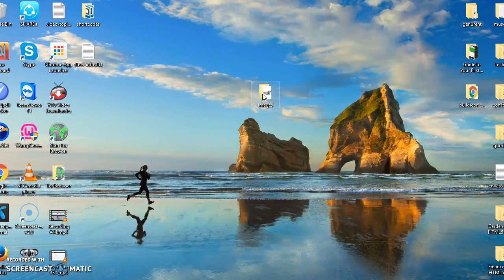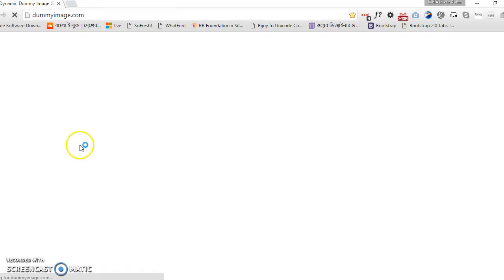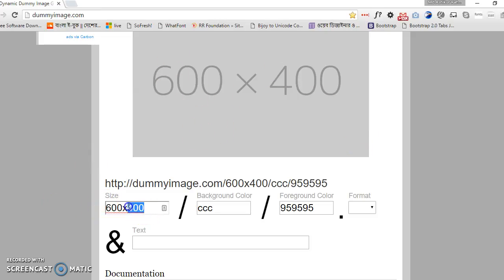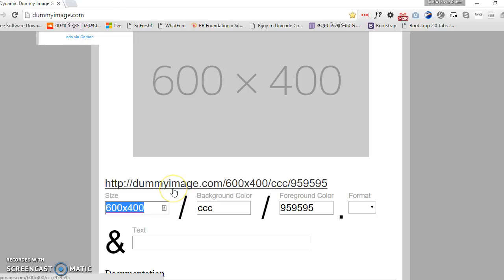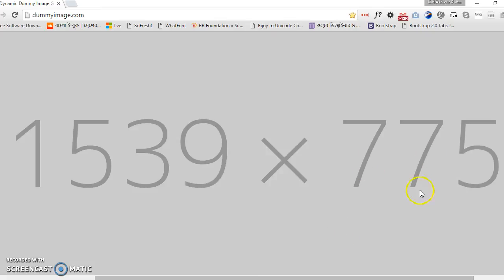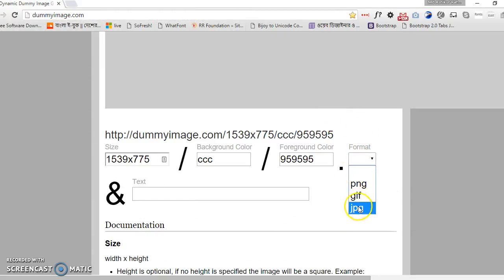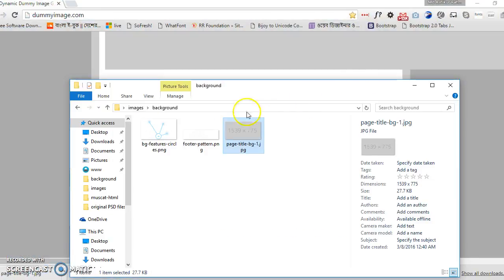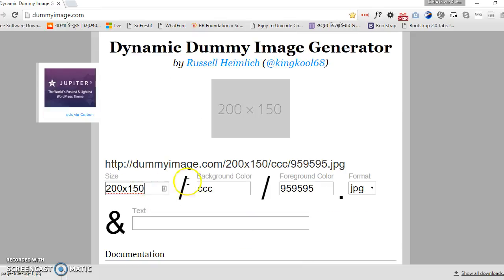how to create placeholder of an image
In this video i have showed u how to create a placeholder version of images.

I can help you on your project also :)